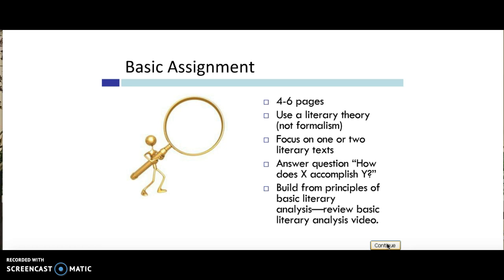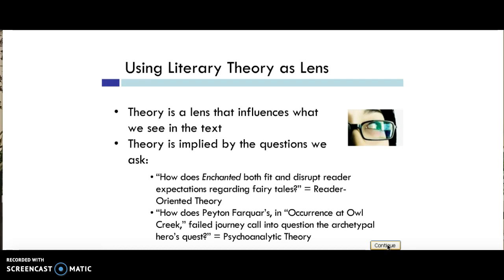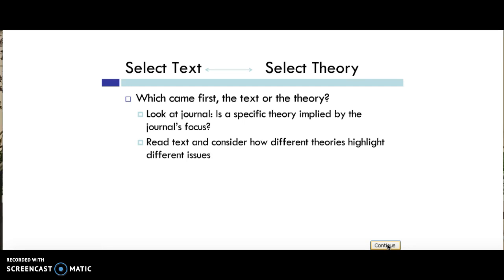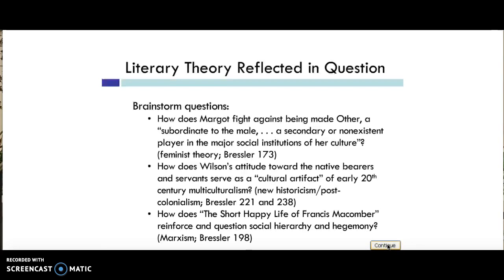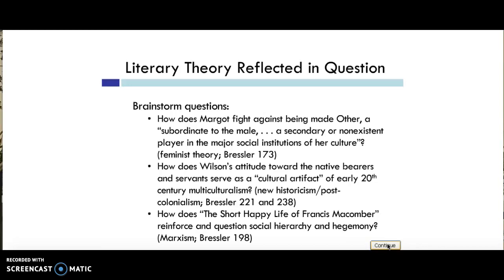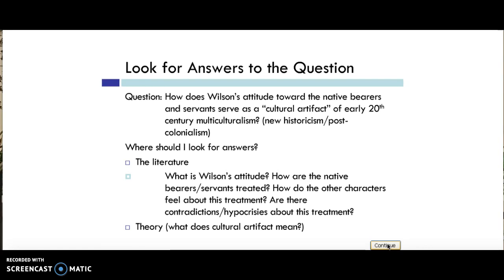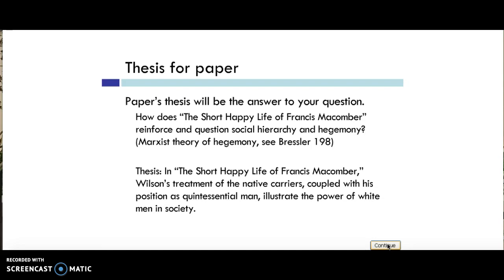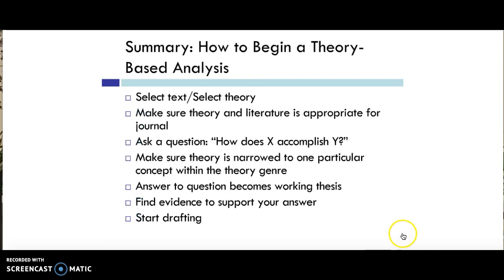Introduction to Theory-based Literary Analysis